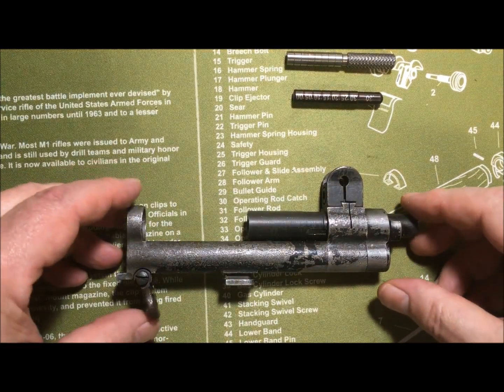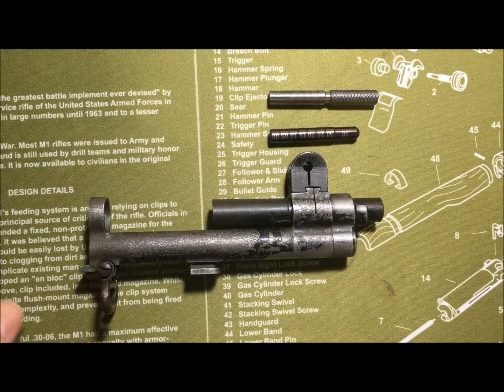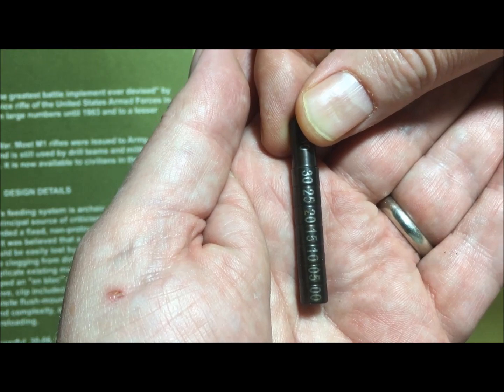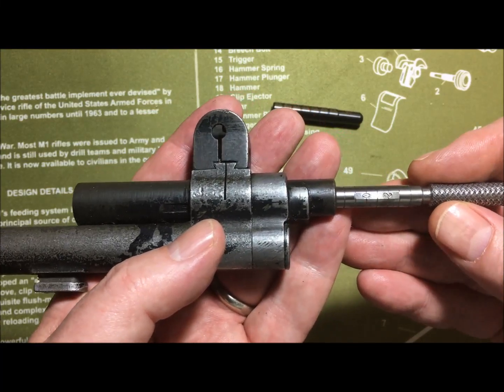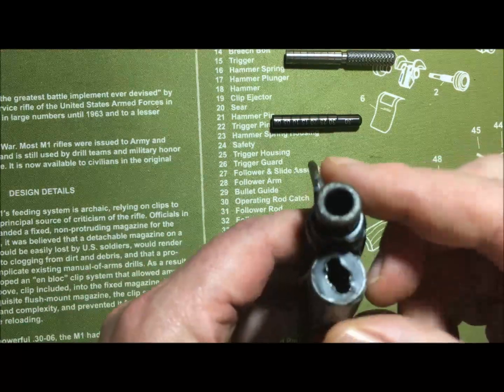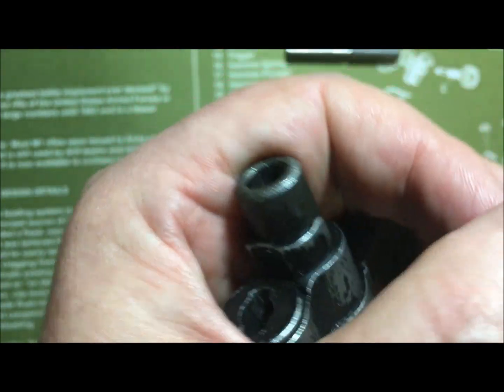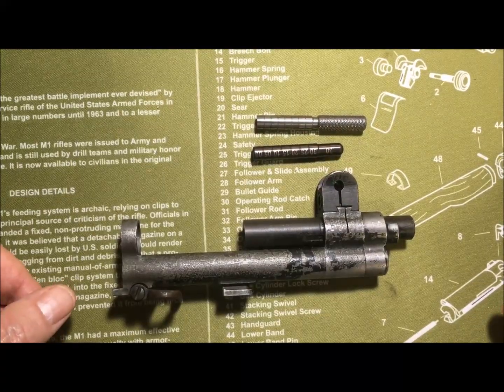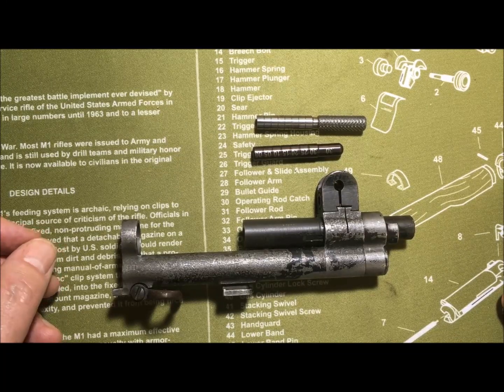HOW TO: Use an M1 Muzzle Erosion Gauge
Today we will look at the M1 Garand and how to use the muzzle erosion/muzzle wear gauge.  If you plan to buy an M1 rifle or barrel there are a couple of things you will need to be aware of.  The first is referred to as "muzzle erosion", or "muzzle wear."  This is a measurement of the wear on the lands of the rifling in the muzzle of your barrel.  There are many things that can cause muzzle wear and well used military barrels were probably exposed to them at some point in their lives.  Lots of M1s returned to the USA from Korea have severe muzzle erosion caused by firing rifle grenades from them.  Of course, simple use such as firing and not getting to clean the rifle during extended combat conditions, especially when using corrosive primers, will wear the barrel, and not jut the muzzle.  The gauges demonstrated in this video will help you to know the extent of wear or erosion your barrel has been exposed to.